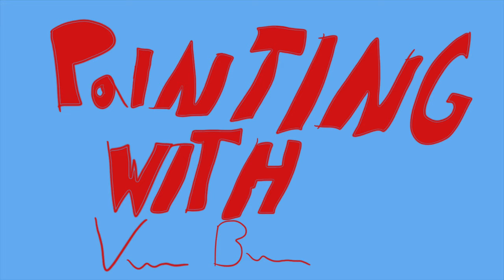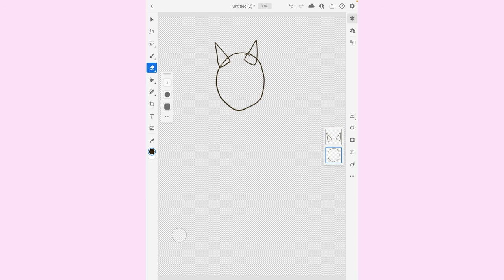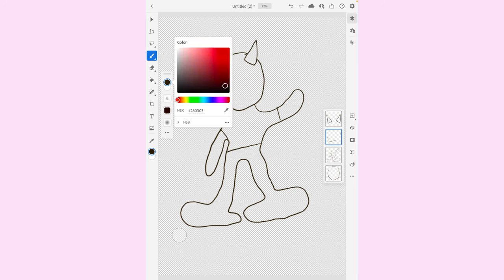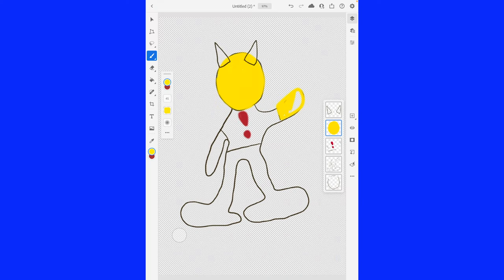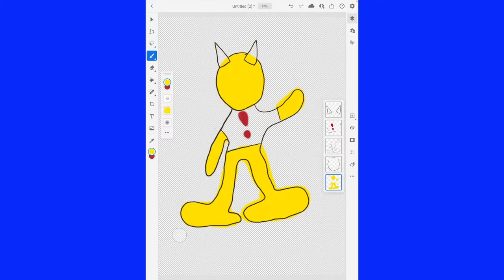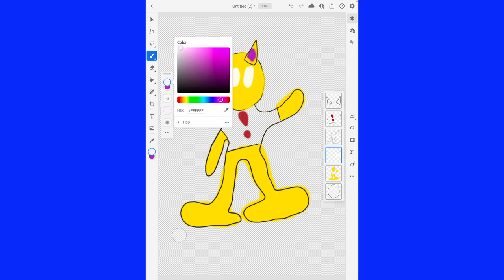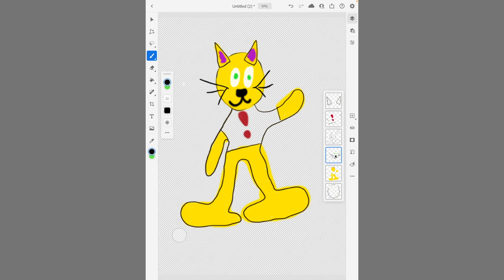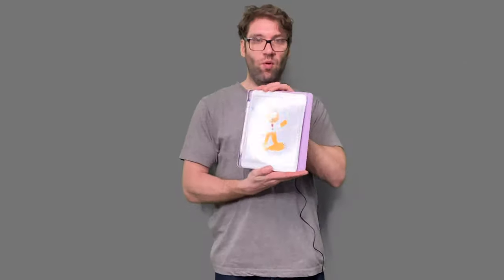Painting With Vanilla Bizcotti - Episode 26. Bubsy